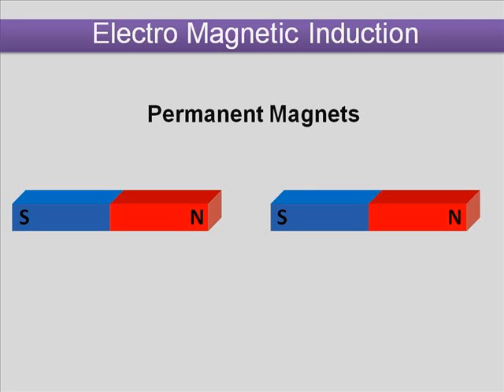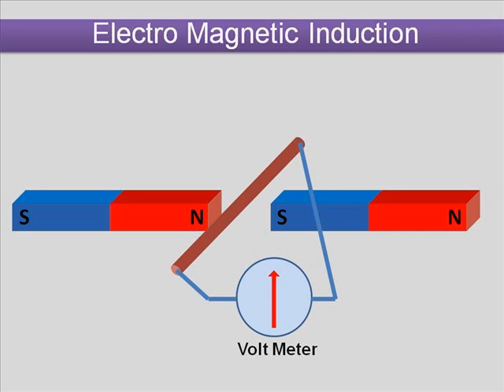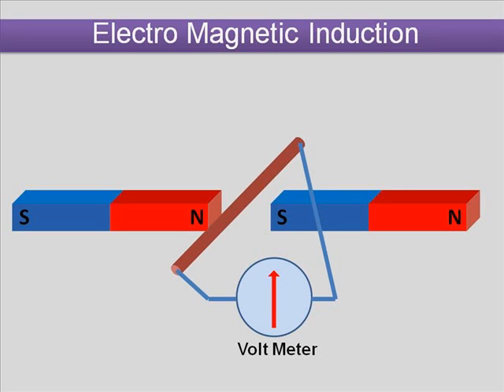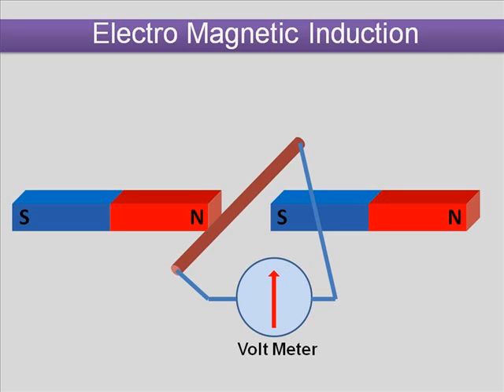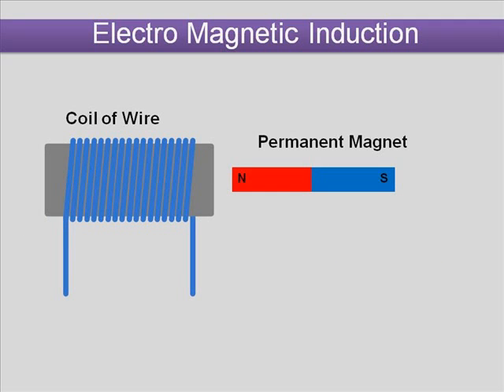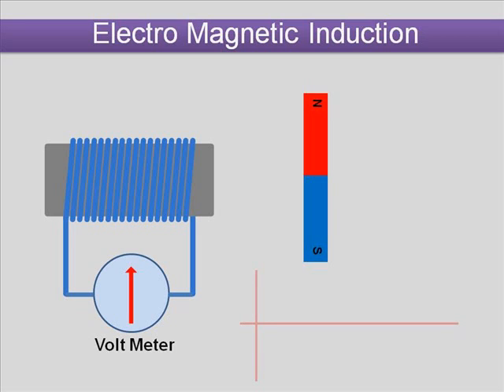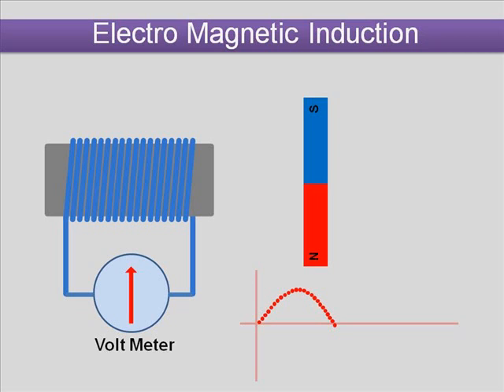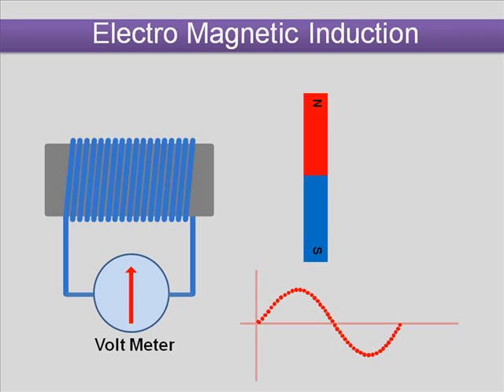Electro Magnetic Induction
Electro magnetic induction, generating electricity, generator principles,